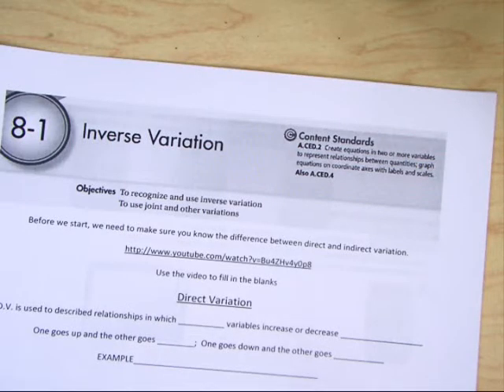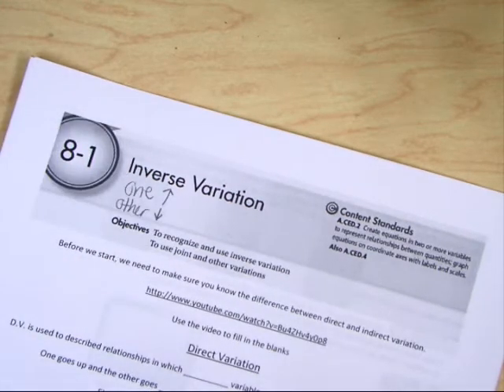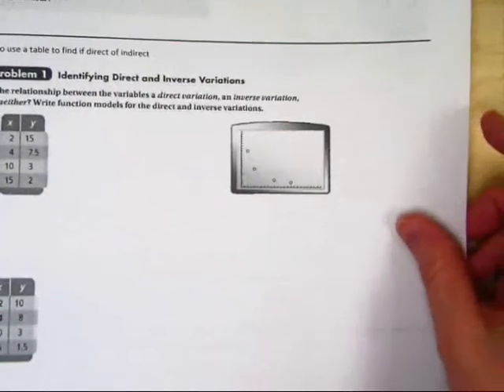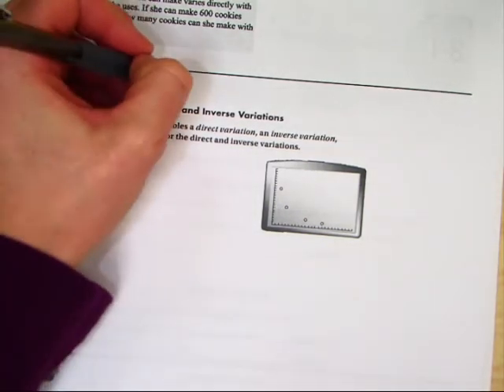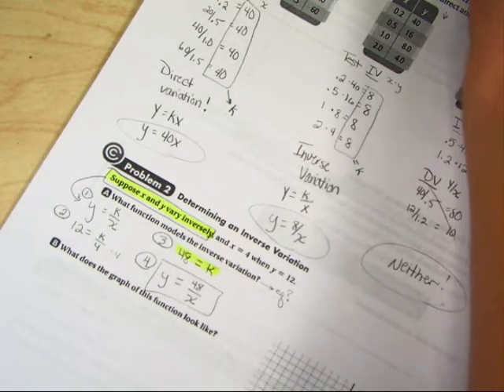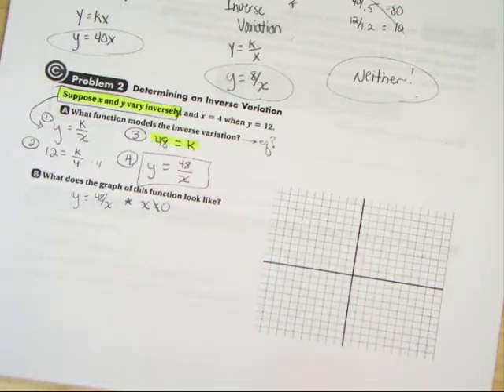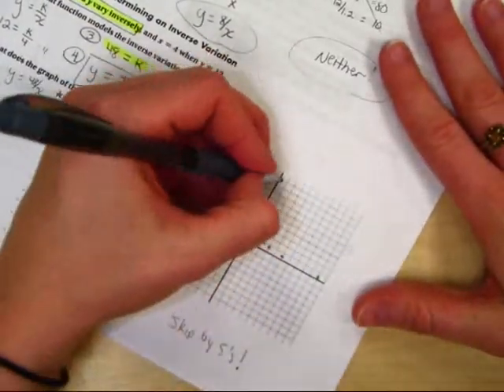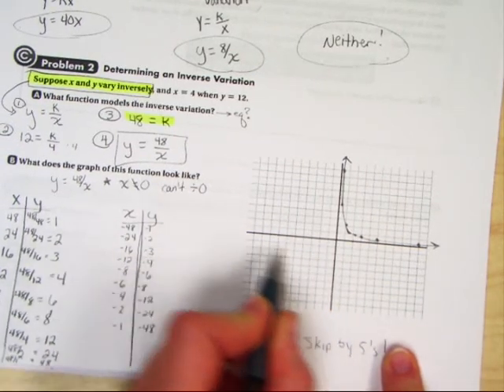Algebra II 8 1 Inverse Variation Part I